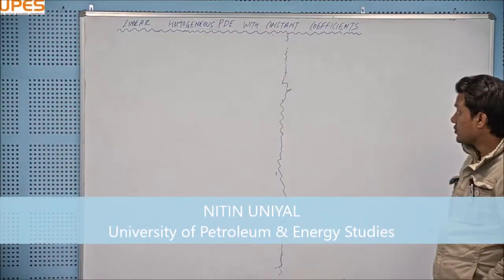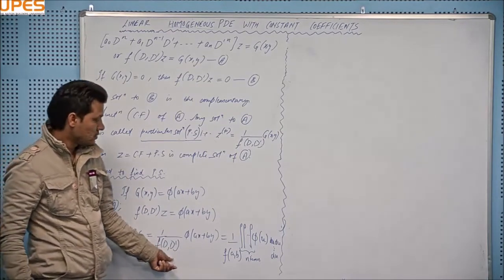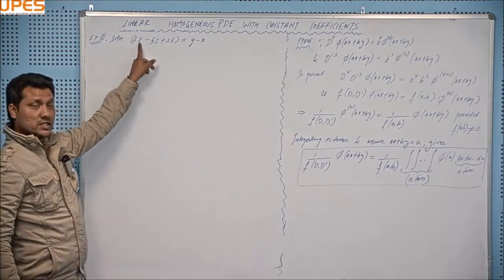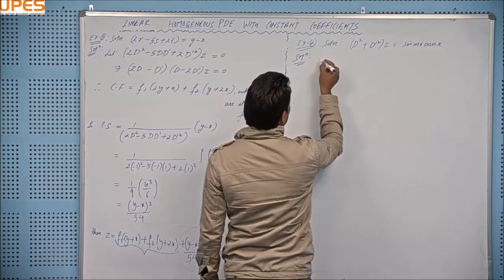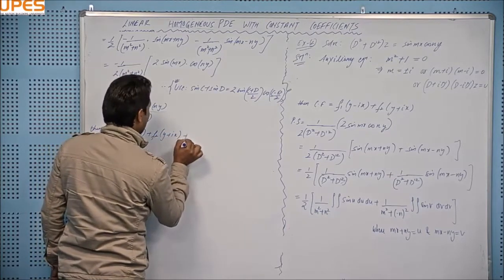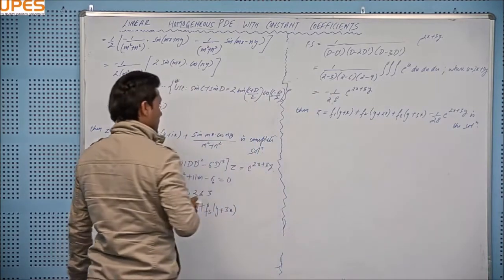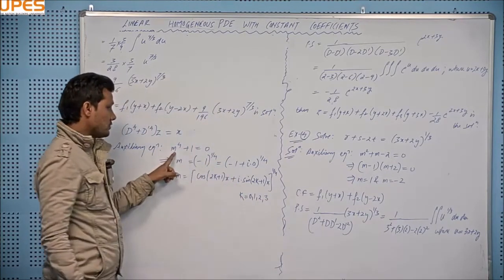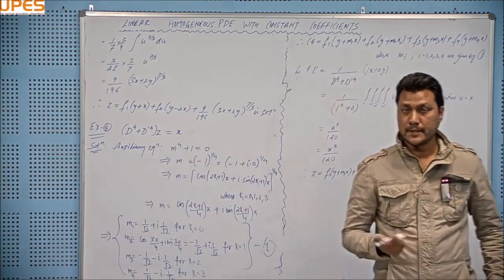Partial differential Equation||Linear PDE with const coefficients (Part-2)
This video explains the method of solving linear homogeneous PDE with constant coefficients with the help of theory and relevant examples.